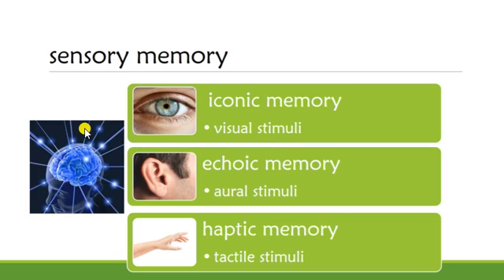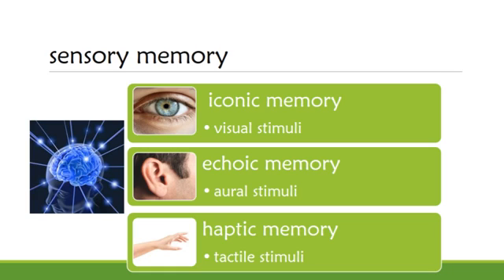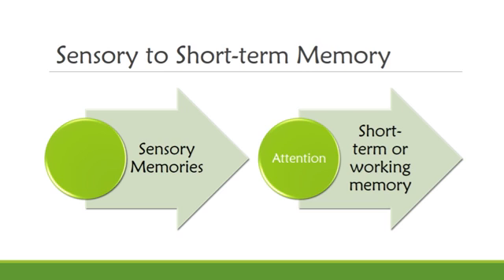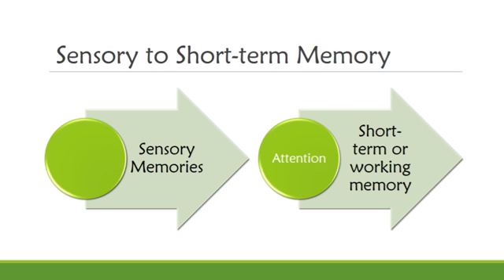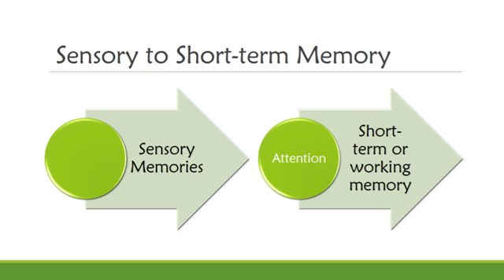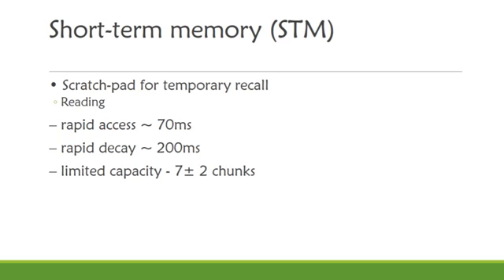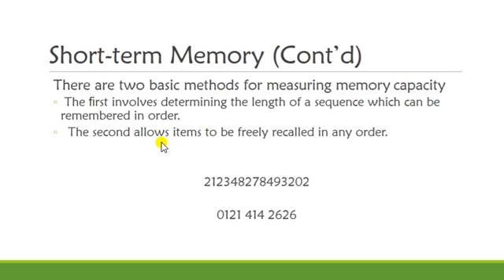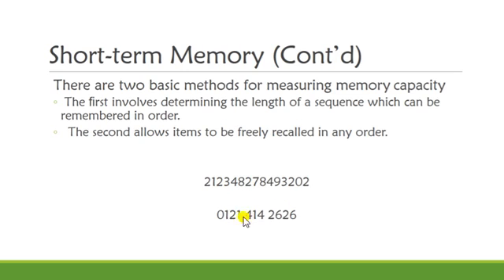4. Human Memory in HCI | Part 1: Sensory & Short-Term Memory | Cognitive Psychology for Designers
Welcome to Part 1 of "Human Memory in HCI", where we explore the cognitive architecture of memory starting with Sensory Memory and Short-Term (Working) Memory and how they impact user experience.
✅ In this video, you’ll learn:

👁️ 1. Sensory Memory
What it is: Brief storage of sensory input (iconic, echoic, haptic)
Iconic memory (visual): lasts ~200–500ms
Echoic memory (auditory): lasts ~2–3 seconds

🧠 2. Short-Term (Working) Memory
Limited capacity: Miller’s Law – 7±2 items
Duration: ~15–30 seconds without rehearsal
How it’s used in problem-solving and decision-making
Chunking: grouping info to improve recall (e.g. phone numbers: 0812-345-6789)
Cognitive load: too much info = user overload

▶️ Part 2: Long-Term Memory & Forgetting in HCI